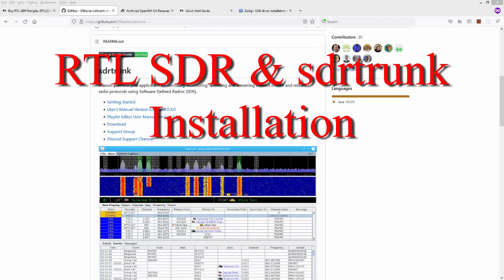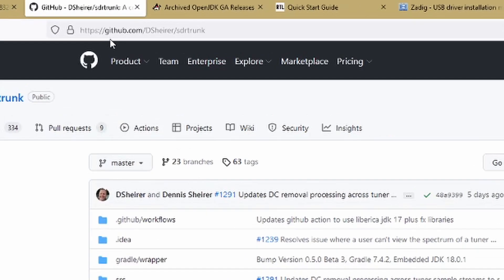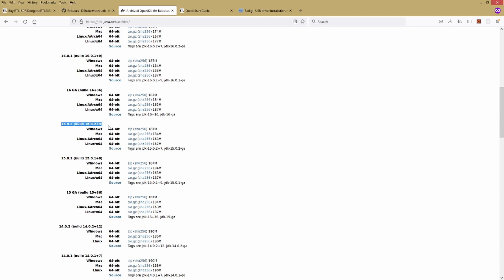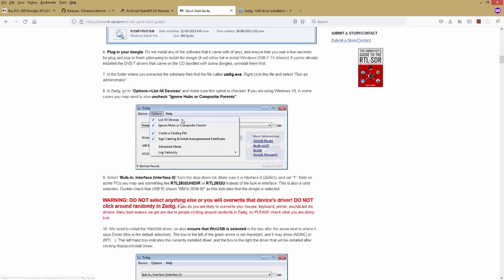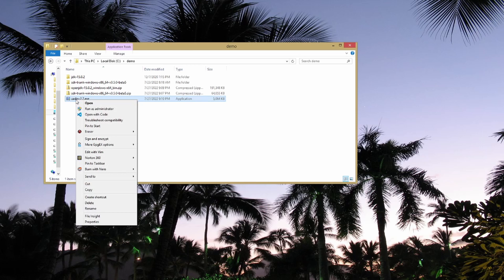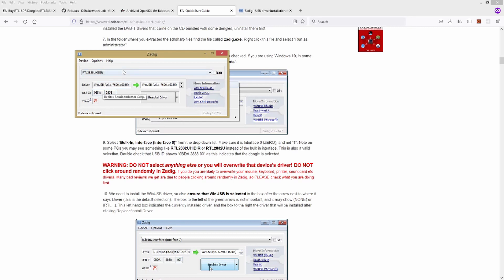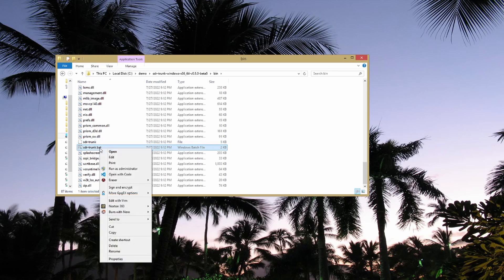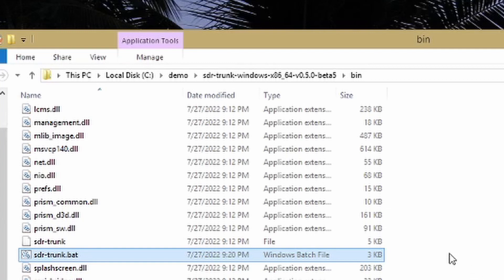Installing and Configuring sdrtrunk with an RTL SDR Dongle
If you want to receive digital trunked radio signals (like many police and fire departments use) for well under $50, this video is for you. I'll walk you through setting up an RTL-based SDR and then installing the open source sdrtrunk software.

PLEASE NOTE: The inexpensive RTL SDR dongles have limited bandwidth. As a result, you may find that you are not able to follow all trunked channels on your system of interest since the software has to keep the control channel within the bandwidth of the dongle. If you see debug messages about "No tuner available" for some of the trunked channels while listening, this is likely your issue. There are a couple of ways to fix this. One is to add additional RTL SDR dongles to increase the spectrum the software can consume. Another is to use a more powerful SDR receiver, like an SDRplay device or similar, BUT to make an SDRplay receiver work with the sdrtrunk software requires extra (pretty technical) steps not covered in this video.